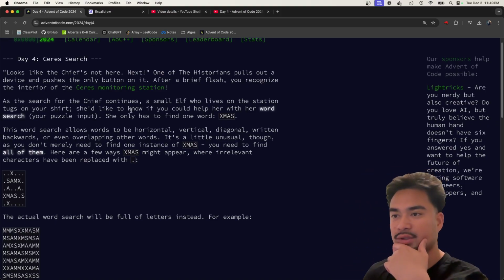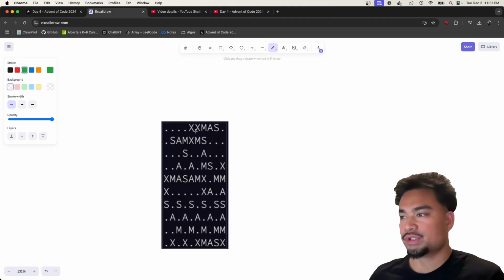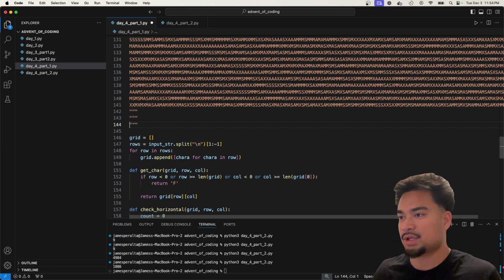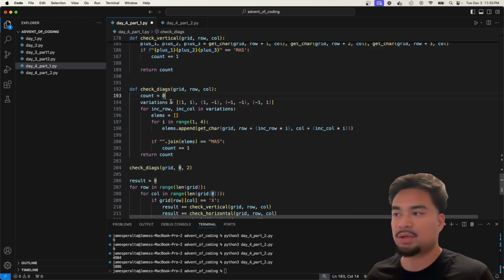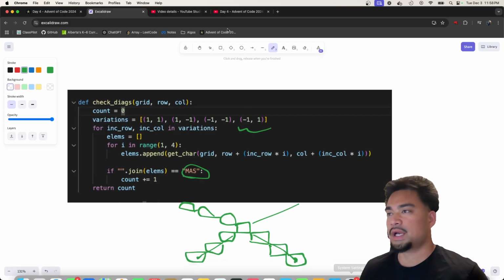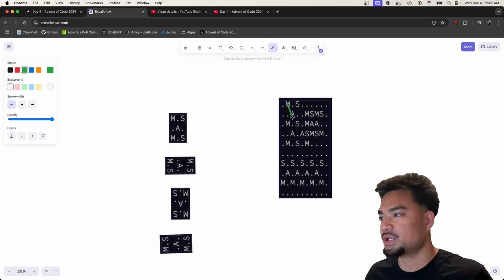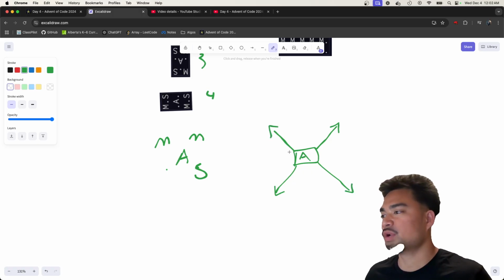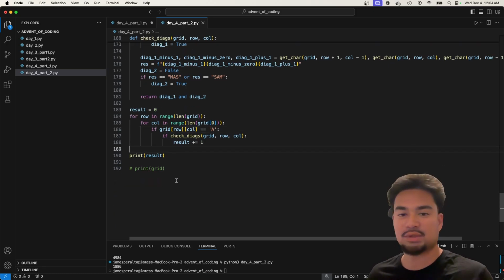Day 4 - Advent of Code 2024 (Solution)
00:00 Part 1
08:32 Part 2